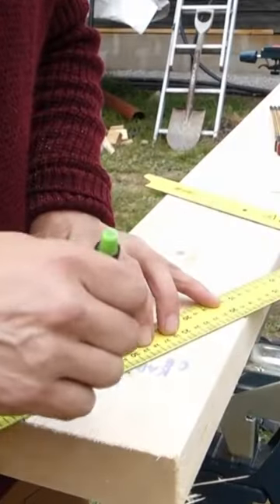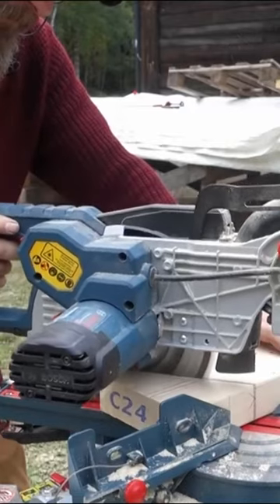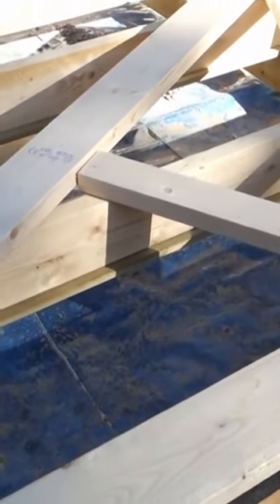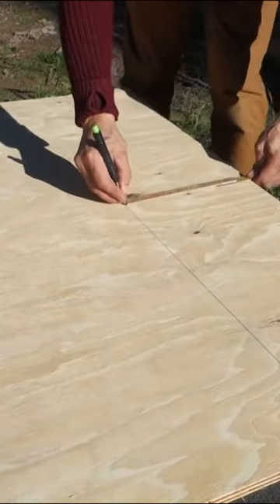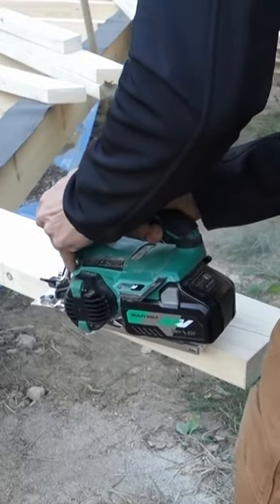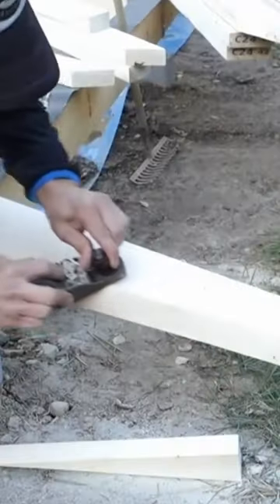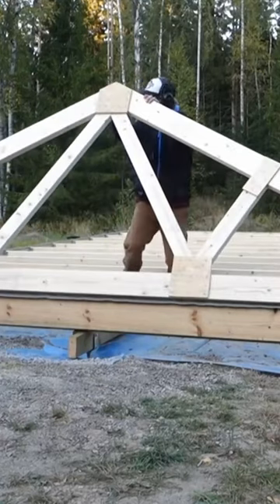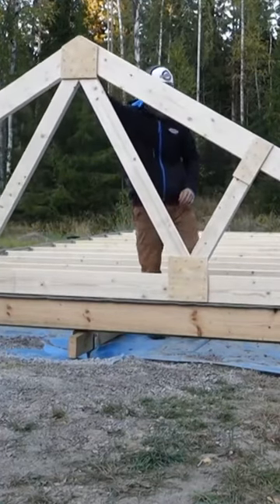Trusses short woodworking woodworkingtools hikoki trusses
Bygg egna takstolar / Make your own trusses
This is the story about us leaving the “Normal” life and how we moved to a Log Cabin in Sweden to start a Homestead.
We sold our big house to live a simpler life with less impact on the environment, closer to nature and to become more self-sufficient with less costs. We're going from 270m2 to 60m2

Follow the progress of how we set up new buildings, gardening, making new roads, getting livestock and much more.

My Equipment: Sony RX100 III